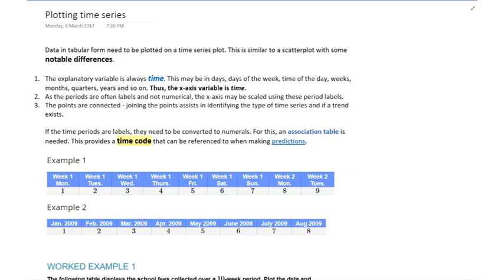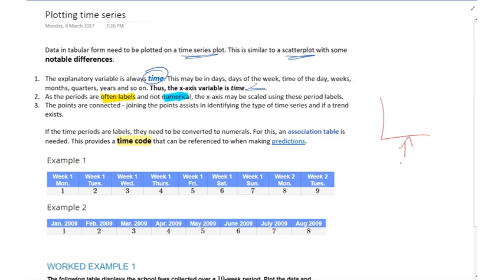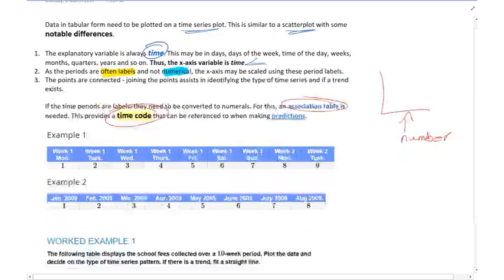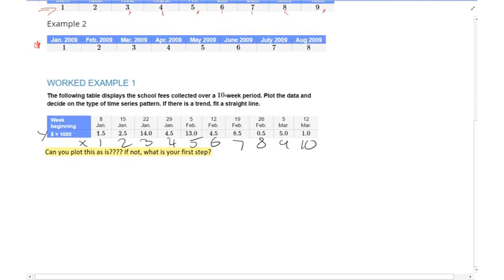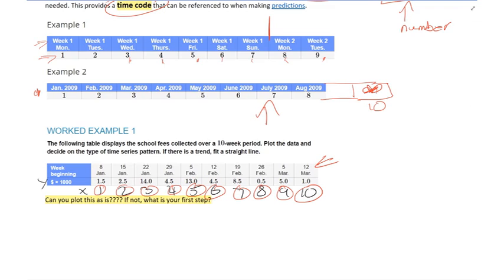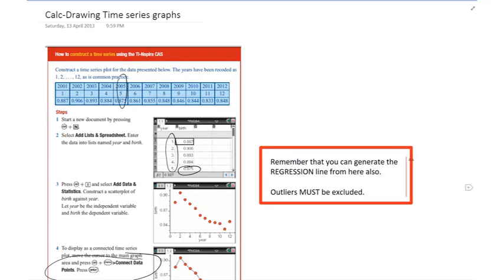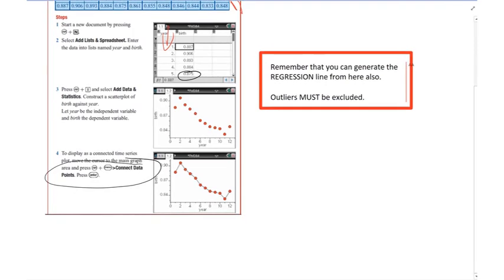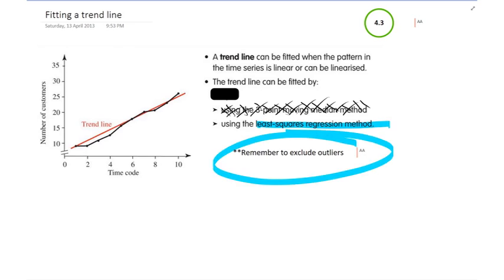Time Series - How To Graph